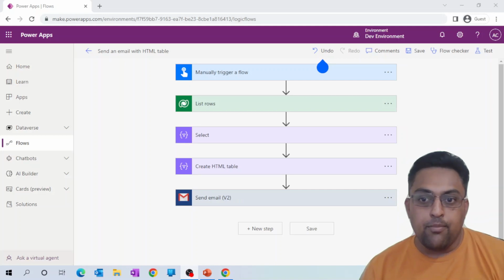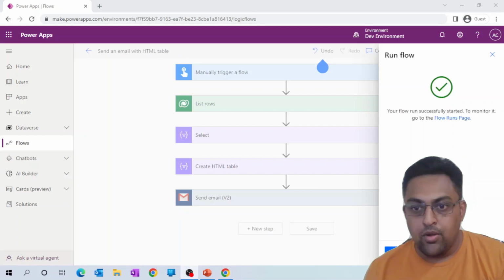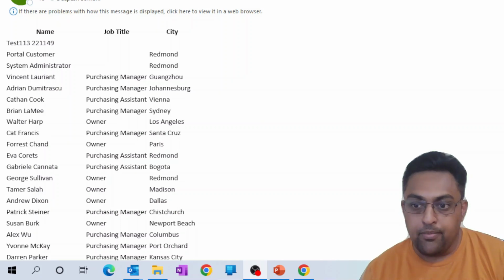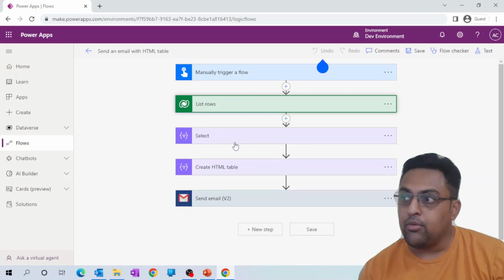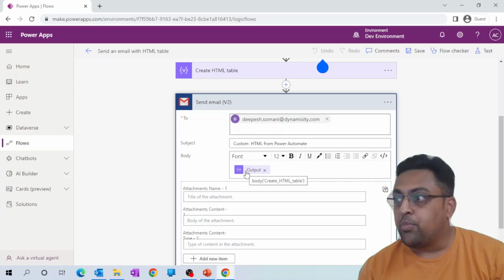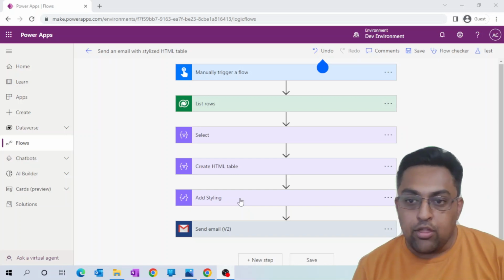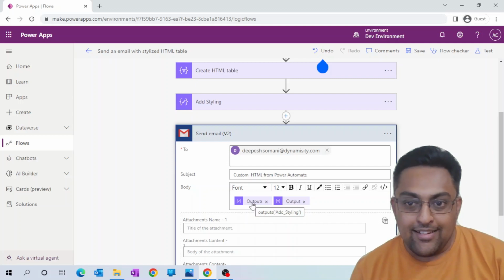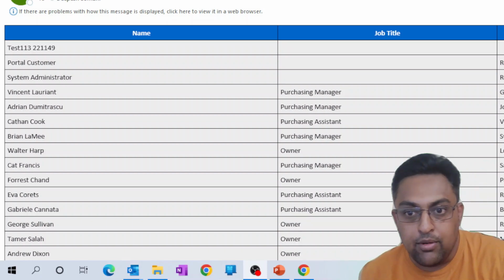Volume 2: Send an email with stylized html table using Power Automate